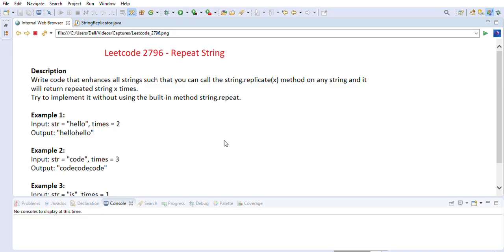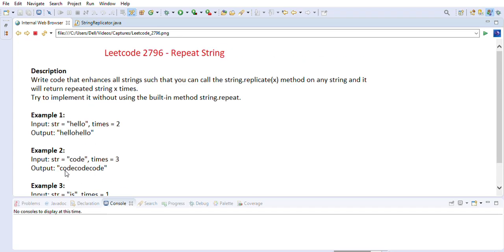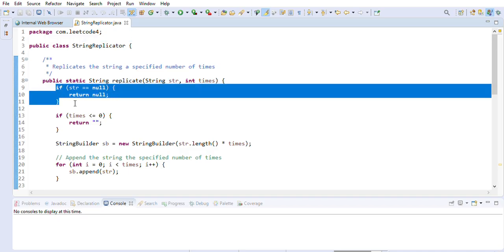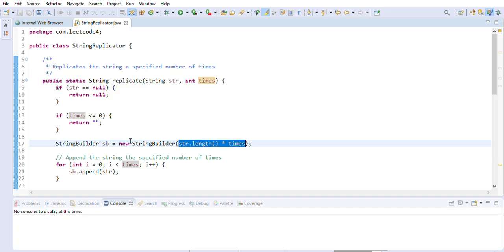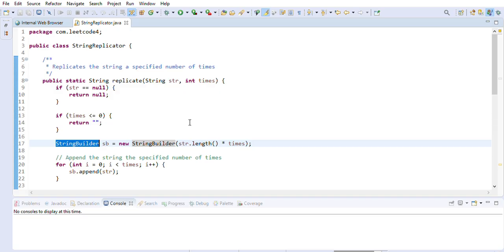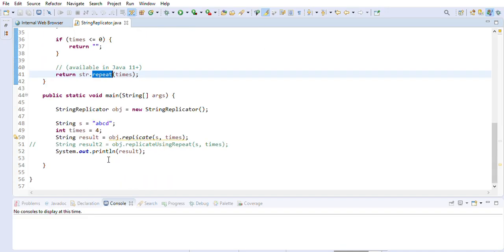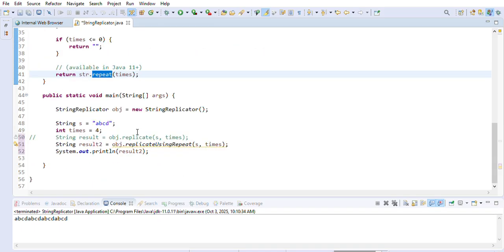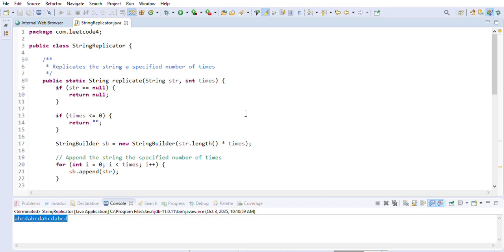Leetcode 2796 Repeat String